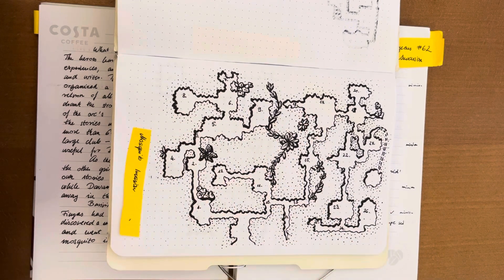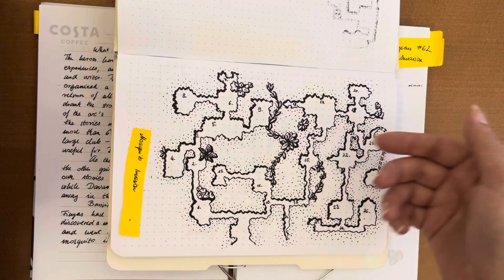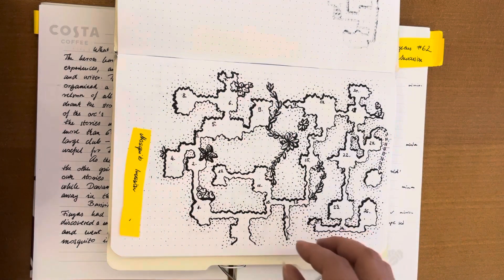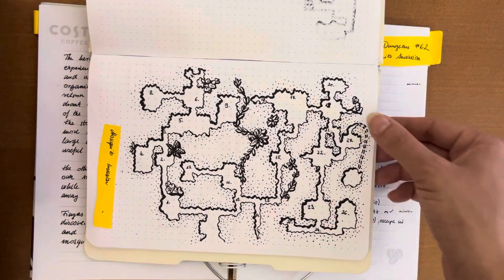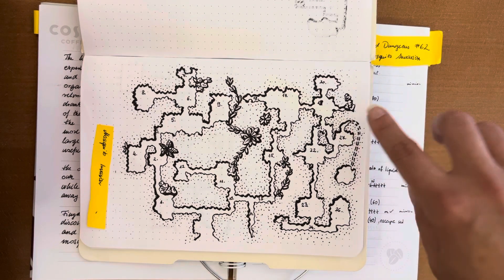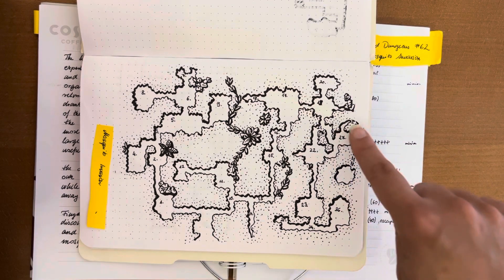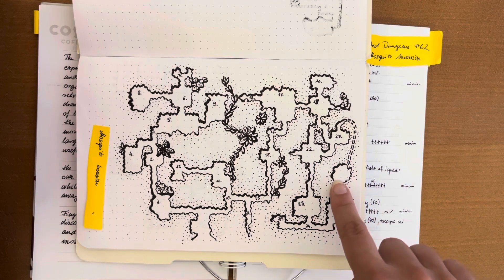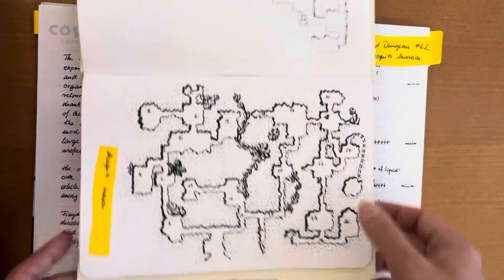Journaling and drawing maps ep03 - How to draw the theme of the dungeon?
I create a series of videos documenting what journaling and mapping methods/styles I tried, evolving, progressing, learning in the meantime.

Episode 3: how I have chosen the notebooks and tried drawing different themed dungeons (underwater, townhouse, swamp, factory, etc.)

0:00 Intro, choosing the next notebook(s), using more tools parallel
1:40 WRITING: the story continues, using different fonts
2:43 DRAWING: themed map for a twisted dungeon - Mosquito Invasion
7:39 WRITING: supplements, own content, labelling to match notebooks used parallel
8:31 DRAWING: themed map for a twisted dungeon - Gnomish Clockwork Factory
10:35 DRAWING: shadows in caves vs shadows of buildings
11:47 DRAWING: one style for the connected missions, different forms of rocks, what to do with unexplored areas
14:42 DRAWING: underwater theme, before-after decoration
15:25 DRAWING: Mosquito Invasion v2
16:17 DRAWING: townhouse
16:54 DRAWING: mushrooms in the swamp
17:32 spoiler about the next episode ;)

The game I play is Four Against Darkness by Andrea Sfiligoi (Ganesha Games)